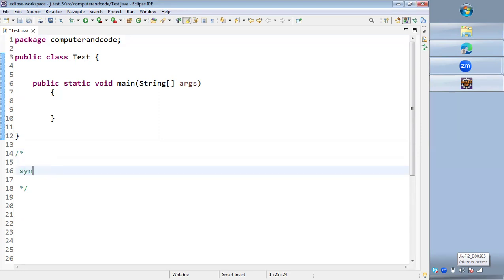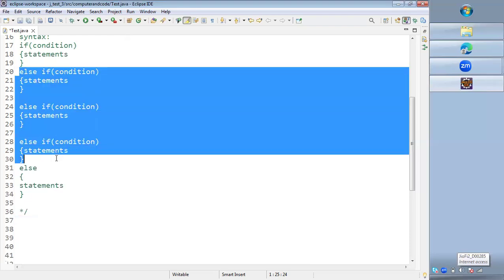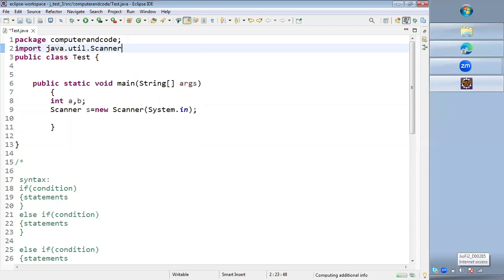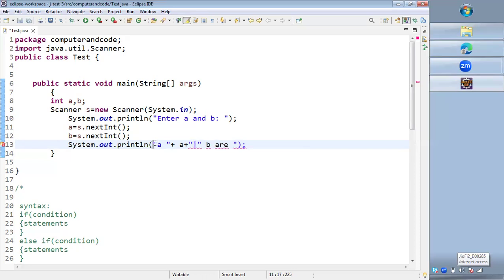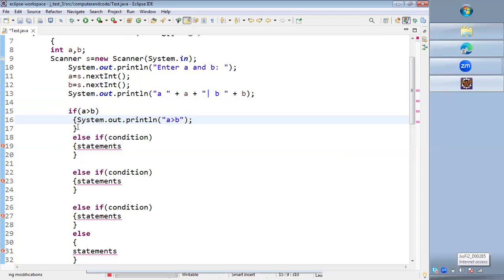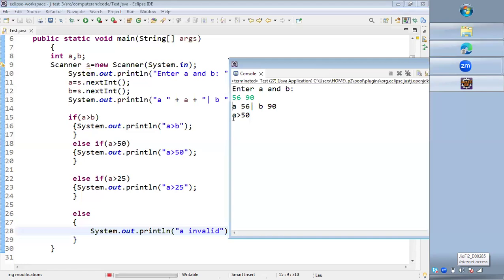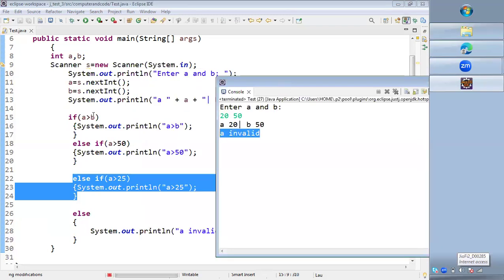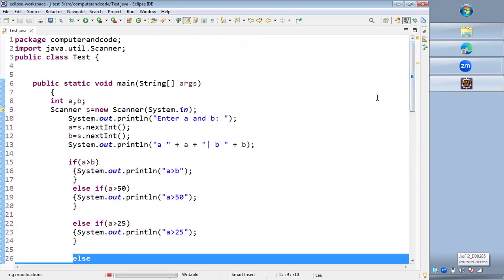What is else if ladder in java? Syntax? WHY to use it in java program? HOW to use in java program?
Courses @LowFees
TRAINER        HARSHIKA JAISWAL (12+ years experienced)
COURSES OFFERED:
c , cplusplus
java , dotnet
php , python
html , css , javascript
oracle , sqlserver
datastructures